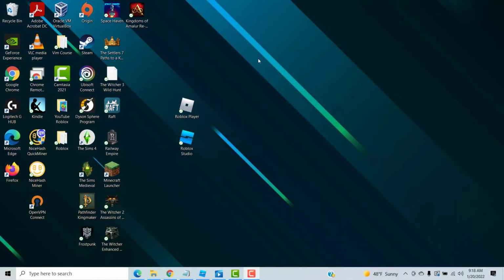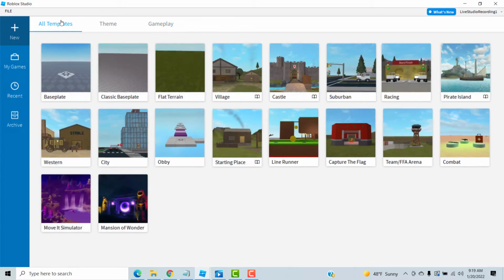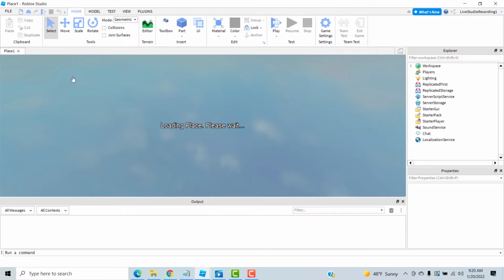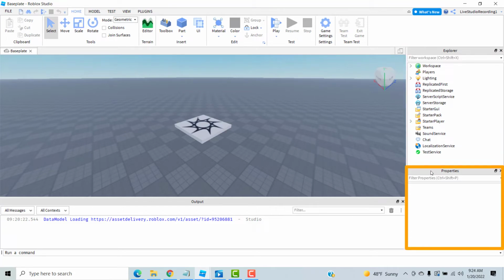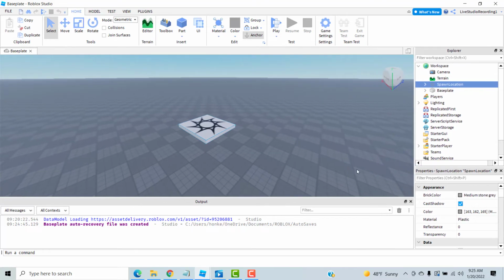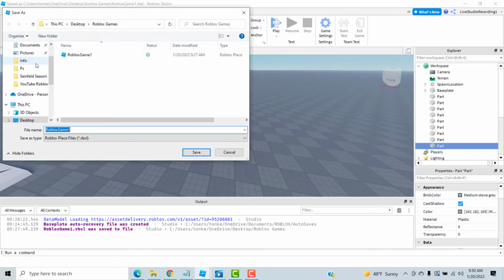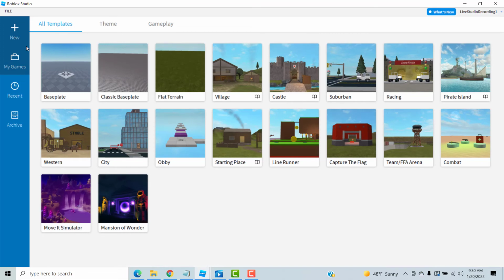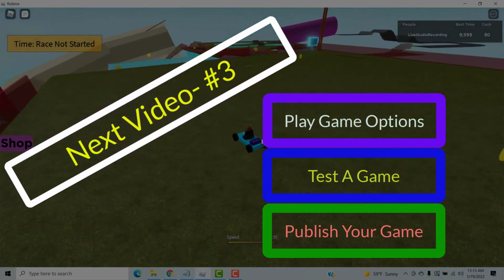Roblox Studio Tutorial #2 - Create A New Game, Save, and Load Game Tutorial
This is Video #2 in the series of learning to use Roblox Studio to create your very own Roblox games.  This video focuses on how to create a new game, how to save a game, and how to load a game.